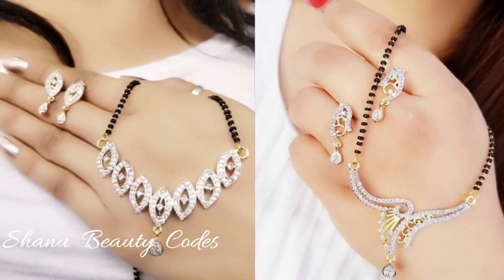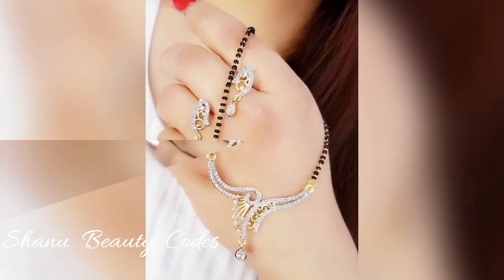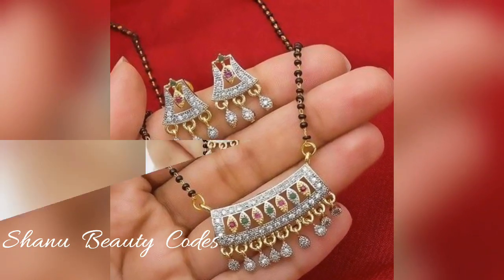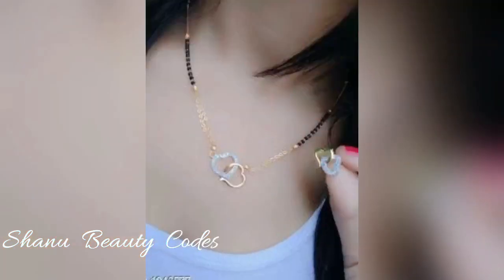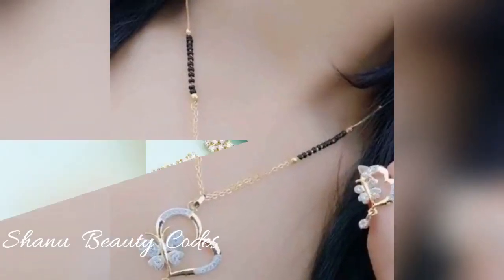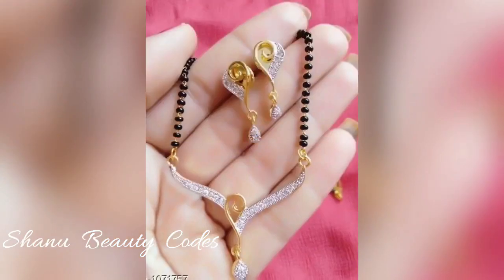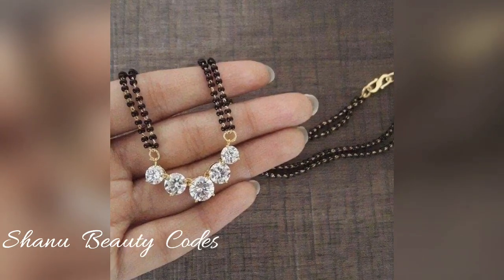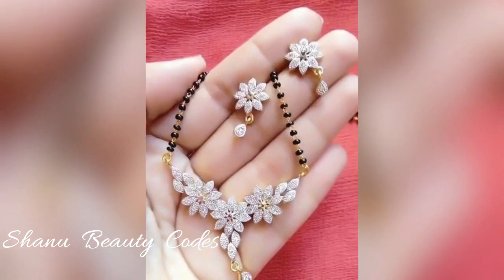Simple and stylish new mangalsutra designs || light weight beautiful mangalsutra Design /mangalsutra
Hlo beauties

Hope you all are great ✌🏻✌🏻

In this video I have shown you the beautiful collection of  Simple and stylish new mangalsutra designs || light weight beautiful mangalsutra Design /mangalsutra   I hope this will help you out  .

This is just And an idea

Theses are all for the reference purpose

Other queries:  simple gold plated pendant set jewelry designs,simple pendant set designs,gold pendant set designs,gold plated pendant set women designs,latest diamond pendant set designs,diamond pendant set designs, mangalsutra designs,simple mangalsutra designs,gold mangalsutra designs,mangalsutra,light weight mangalsutra designs,mangalsutra designs images,top beautiful light weight mangalsutra designs,latest mangalsutra designs,mangalsutra design,gold mangalsutra,24kt gold mangalsutra designs with price,mangalsutra designs gold,short mangalsutra designs,mangalsutra designs new,light weight mangalsutra designs in gold  , lightweight gold pendant designs,gold pendant with price,light weight gold necklace set designs || lifestyle,latest gold necklace designs,pendant set,simple gold pendant designs with price

The images shown are for the reference purpose only

Please do support me as I really need it
And do suggest me more videos I will surely try to come up with more beautiful videos on my channel  shanu beauty codes

Stay smiling 😊